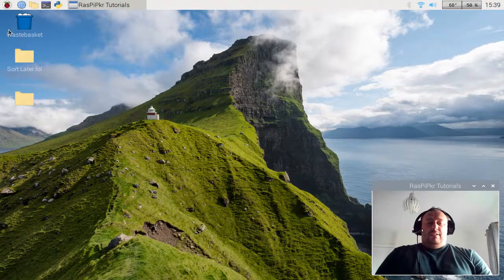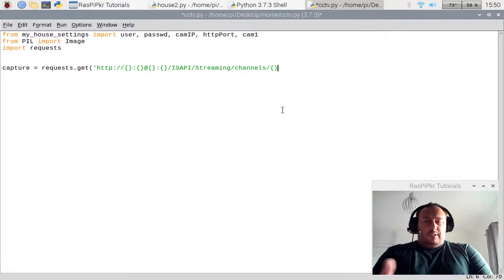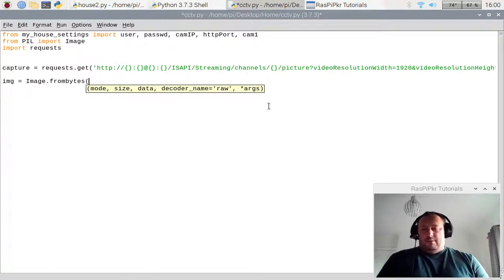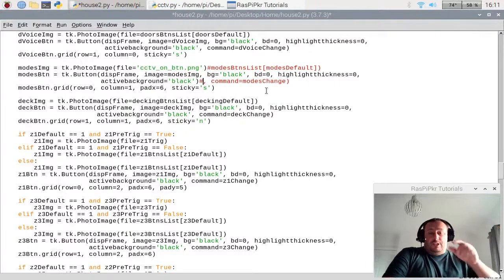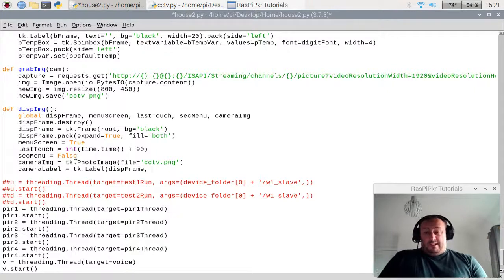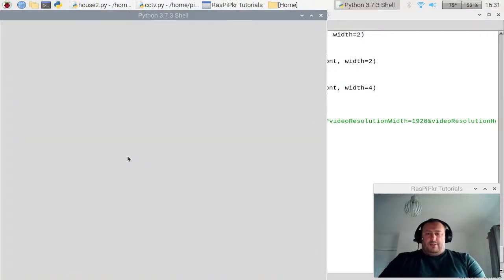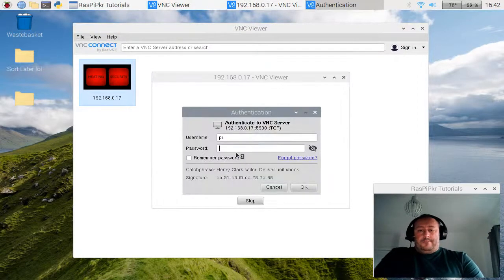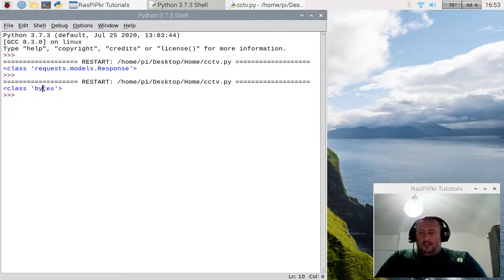Live coding in Python grabbing a CCTV picture for my Home Heating Security Control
In this video I am going to create a function that will capture a live picture from my CCTV system. This will then be displayed on my touchscreen control for a period of time.